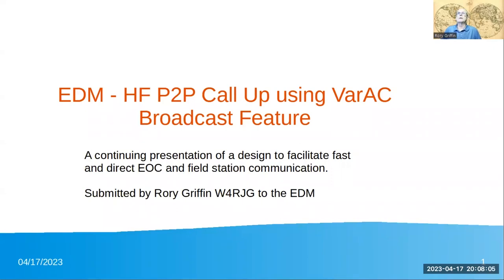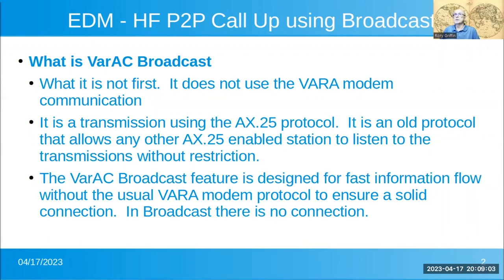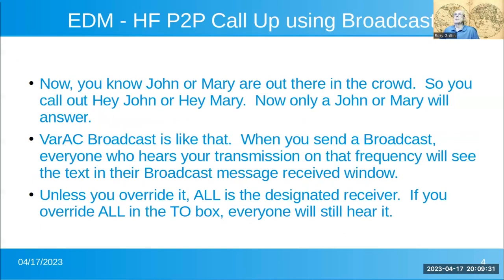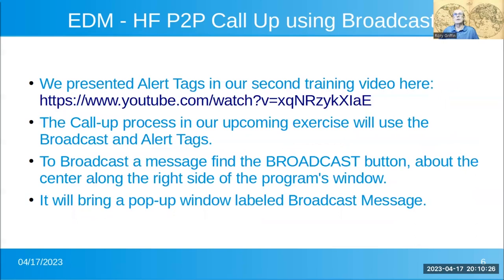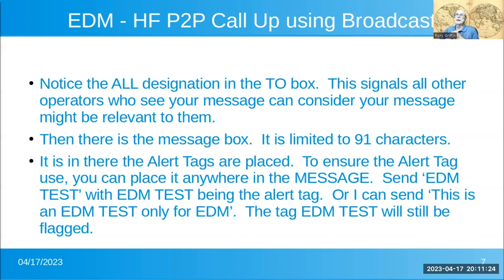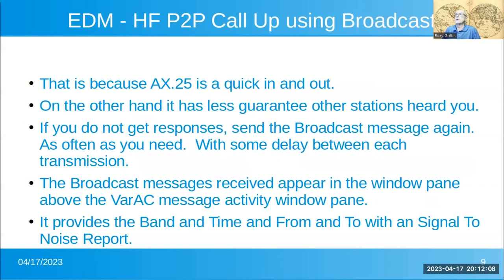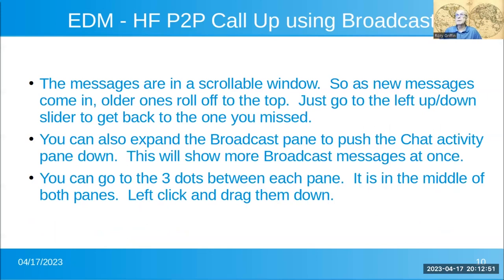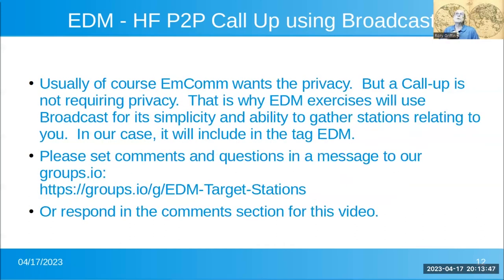EDM 2304 - Call-Up Part 4 - Using the Broadcast Feature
EDM Tutorial #2304 - Using the Broadcast feature of VarAC